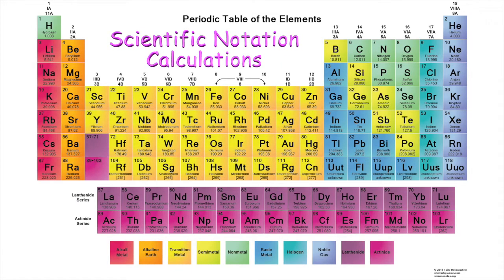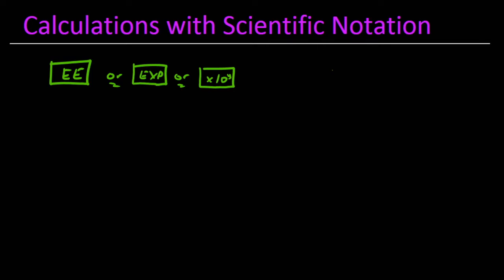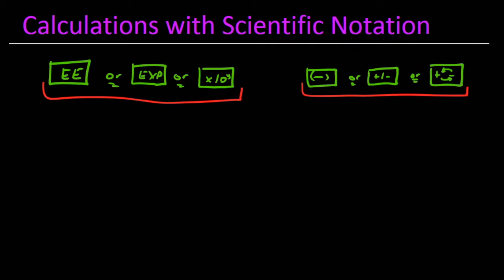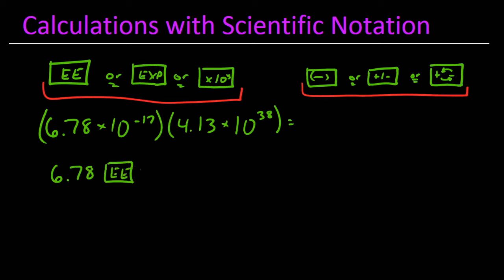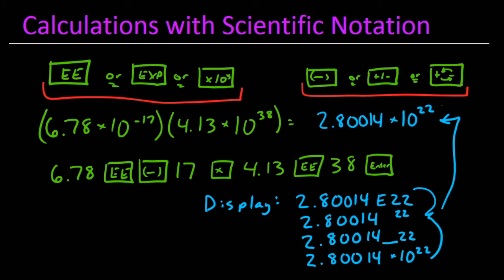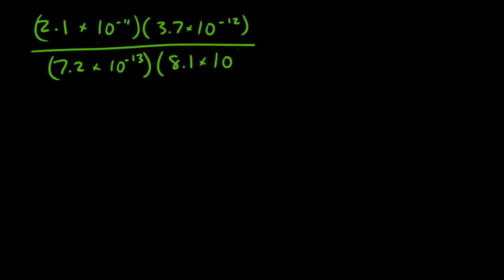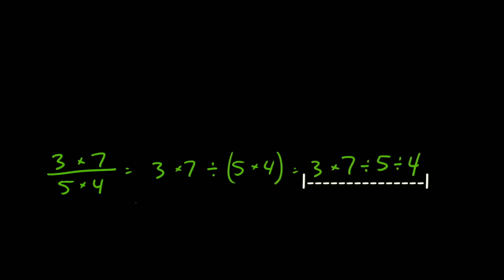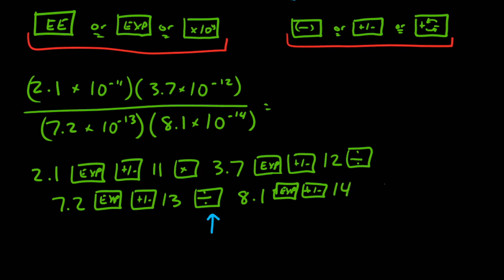Calculations Using Scientific Notation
Performing calculations using scientific notation with a scientific calculator. Developed with the support of Minnesota State Colleges and Universities and Anoka-Ramsey Community College.